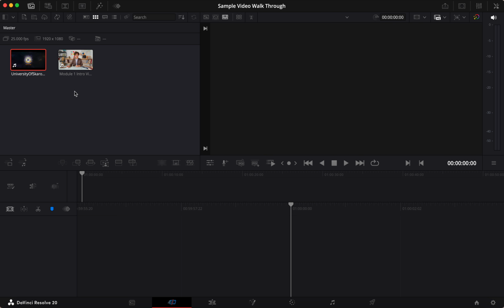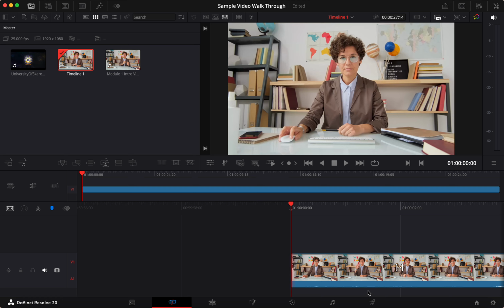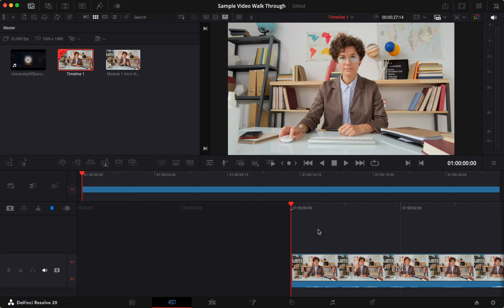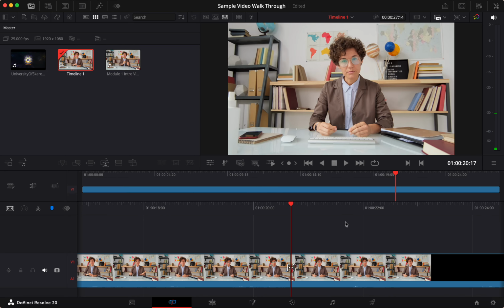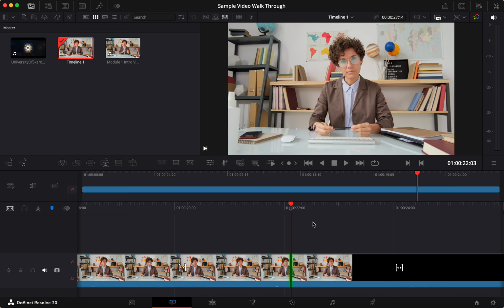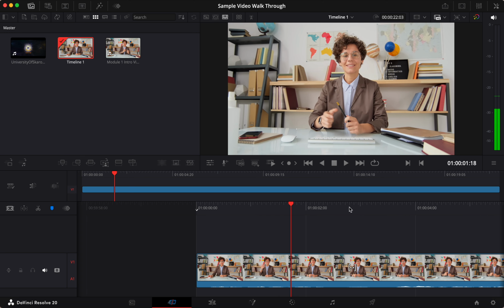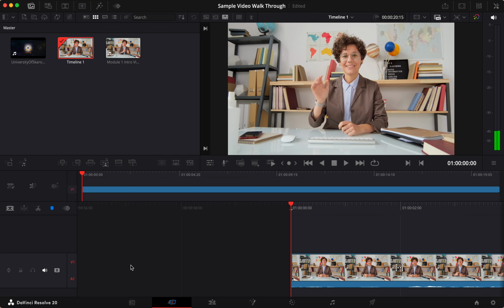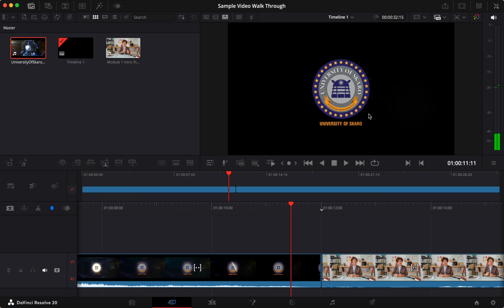Demonstration Video: Trimming and Cutting the Video